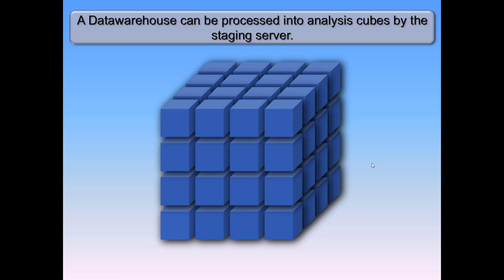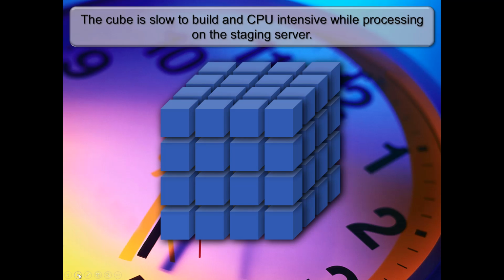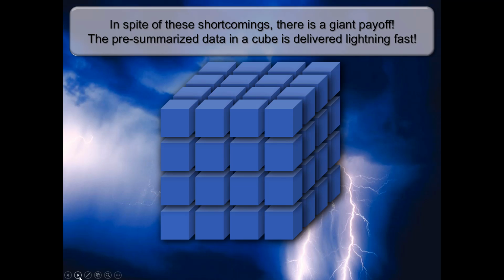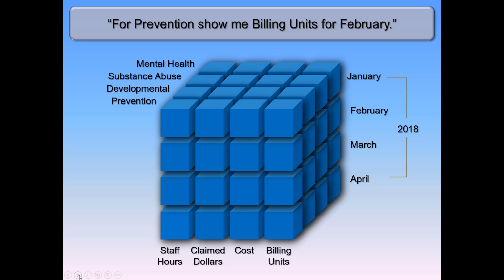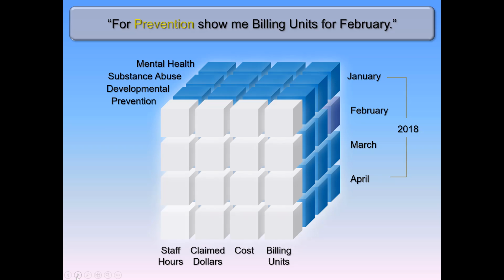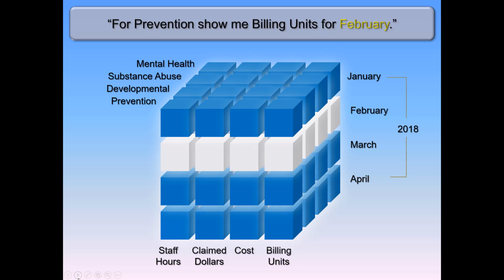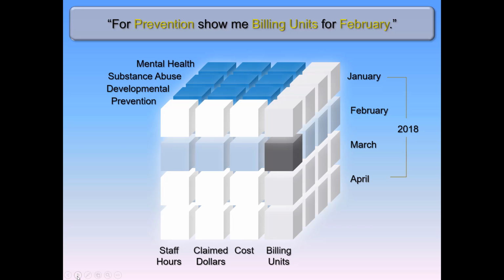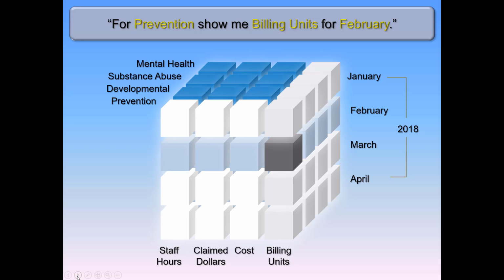Data Analytics with the Pinnacle OLAP Cubes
Gary Clark and Shawn Frasier of Pinnacle Health Informatics explain the structure and functionality of the Pinnacle OLAP Cubes, which can be used for fast, easy data analytics and reports, even by non-technical staff.